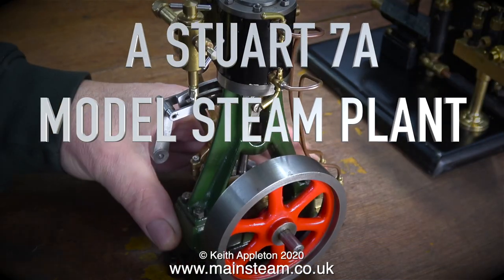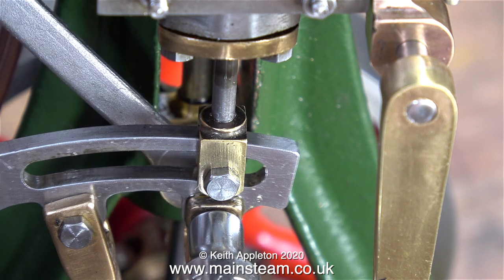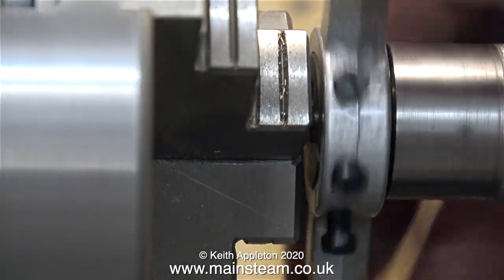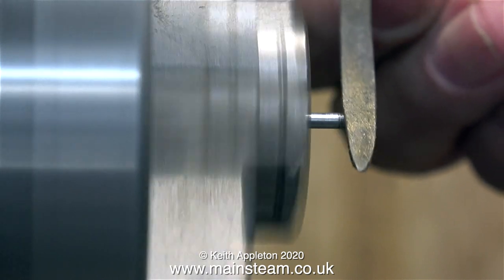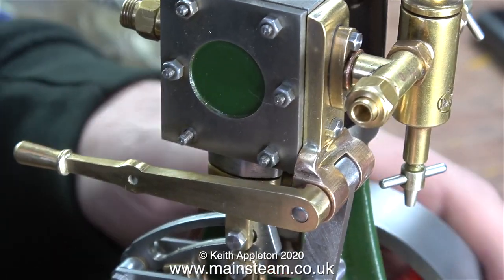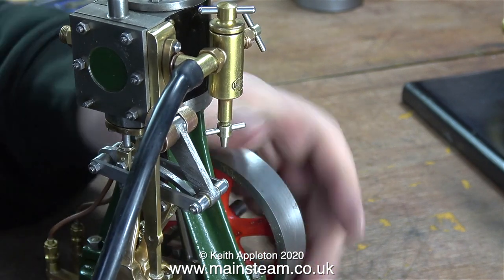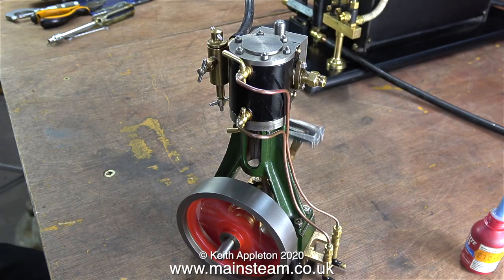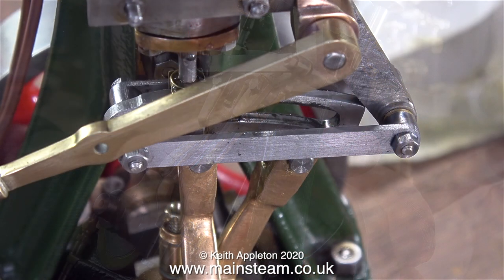A STUART 7A MODEL STEAM PLANT - PART #12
A Stuart 7A Model Steam Plant - Part #12. Fitting the Valve Gear, Making Pins, and connecting some compressed air to the engine.